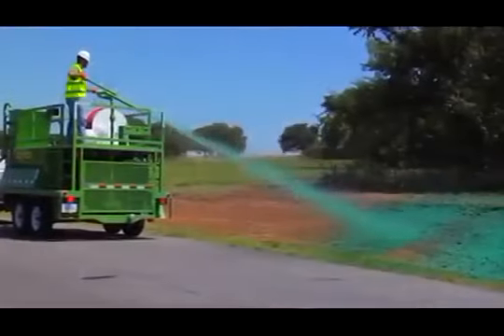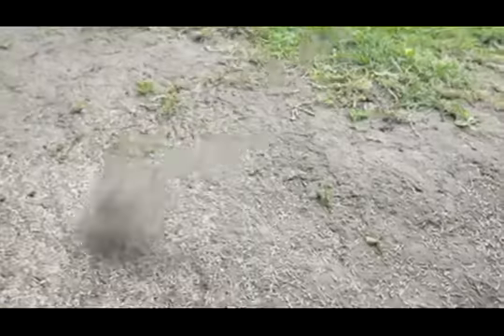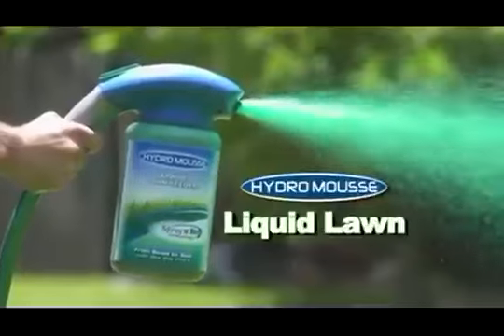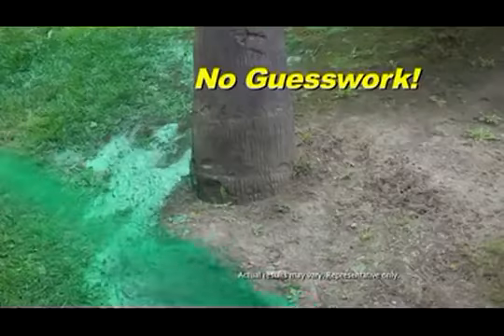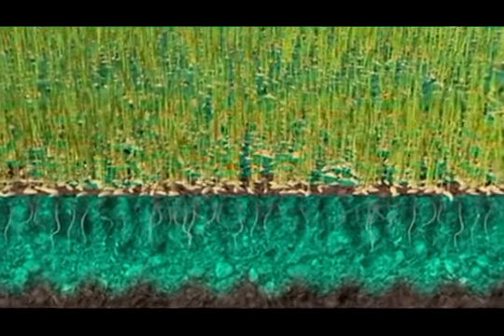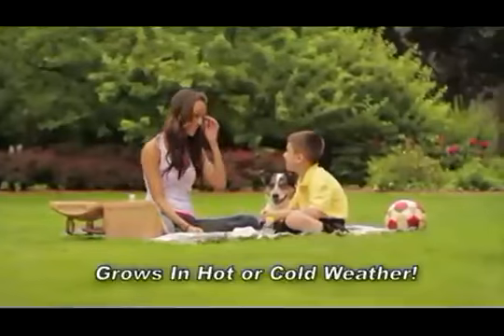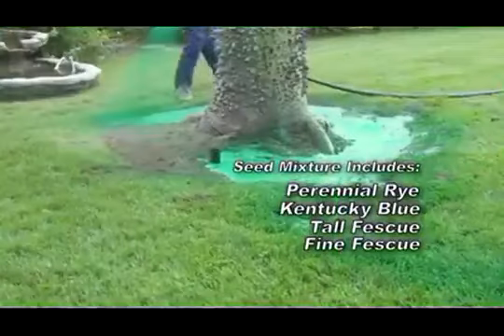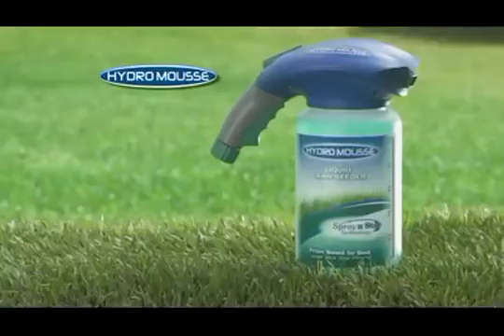Hydro Mousse | As Seen On TV Videos